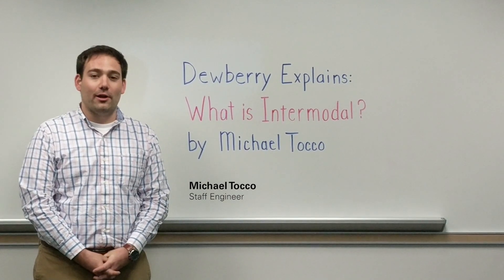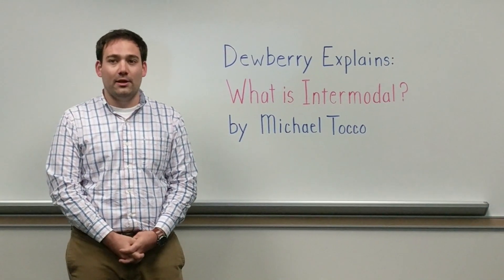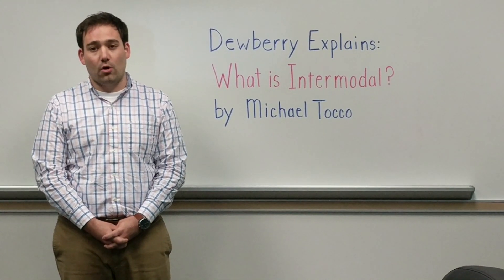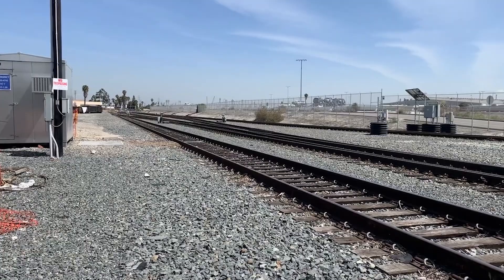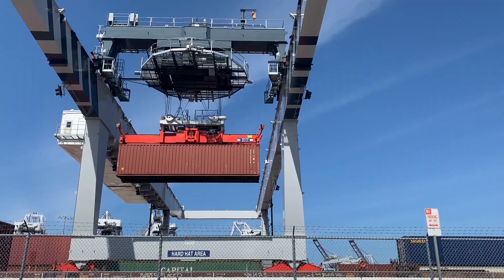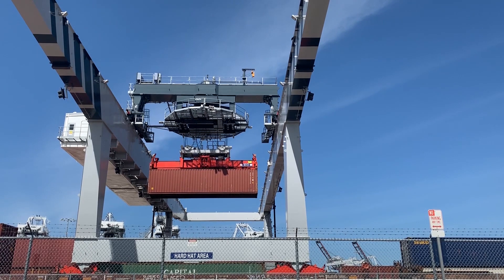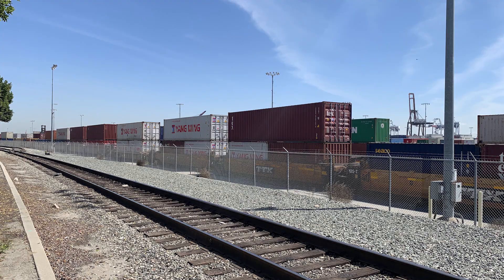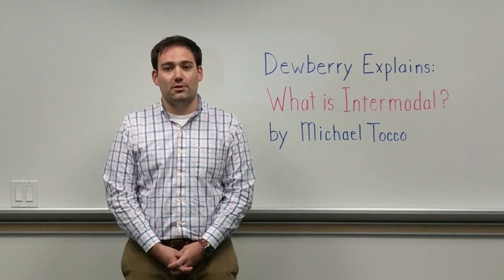What is Intermodal?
Staff Engineer Michael Tocco explains intermodal in about 90 seconds.

Hi there, my name is Michael and I work here in Dewberry in Long Beach, California as a staff engineer. I just wanted to take a moment to add some clarity to the word intermodal. Intermodal is a term simply meaning involving two or more different modes of transportation. This term is primarily used in a logistics and transportation industry, where intermodal transport refers to the movement of goods and cargo across multiple modes of transportation involving cargo ships, gantry cranes, freight trains and trucks. The use of an intermodal container allows for a significant reduction in the amount of time and effort spent handling cargo and goods. This is because the cargo does not get unloaded when switching modes of transportation, but rather stays inside the intermodal container until it reaches its final destination. These containers are specially designed to go from one mode to another, essentially eliminating the need to unpack and repack cargo in containers. Almost every item imported or exported in the U.S. will be placed within an intermodal container. Whether the container arrived here via ship or railroad, the innovation of the intermodal container has made it possible to move goods around the world in a much more efficient manner. I hope I was able to provide some brief insight into the world of intermodal transport. Thank you for the time.